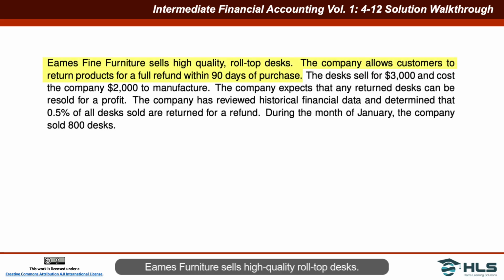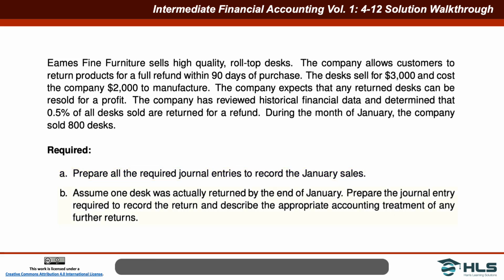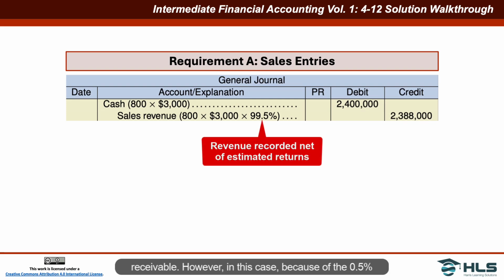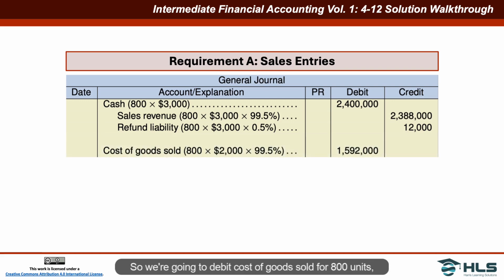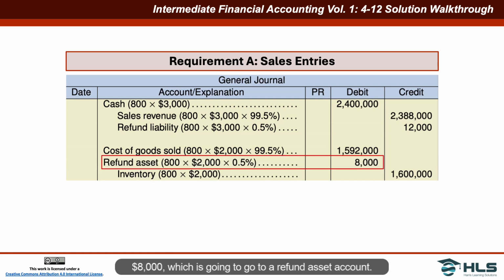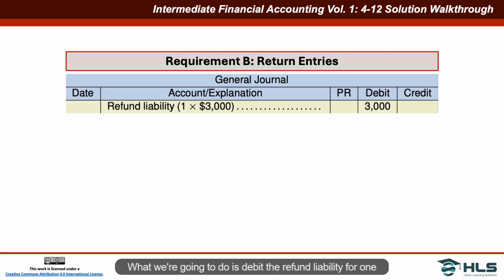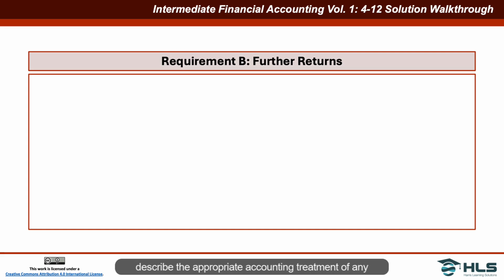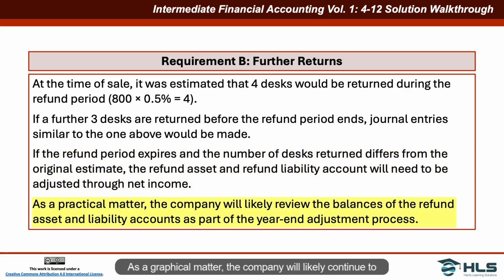Accounting for Sales with Right of Return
This problem walkthrough video demonstrates how to account for sales with right of return